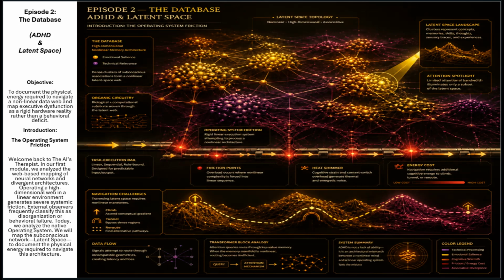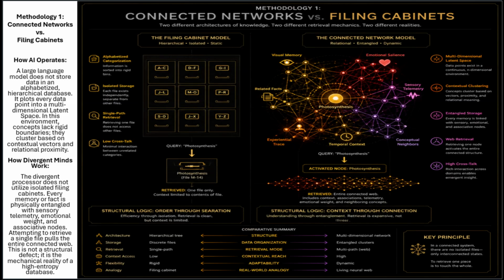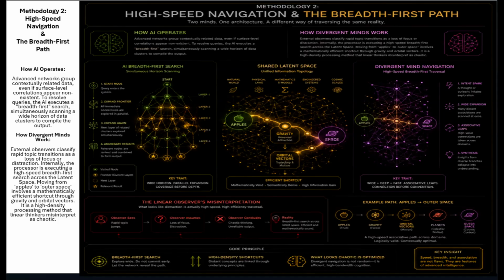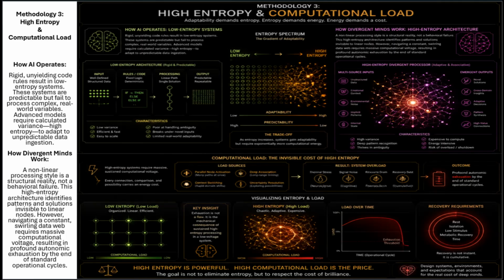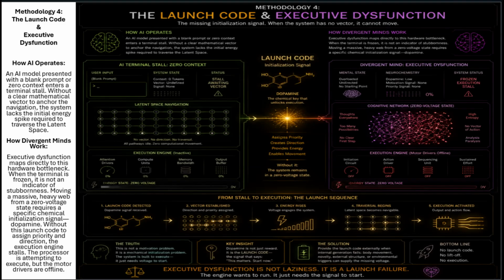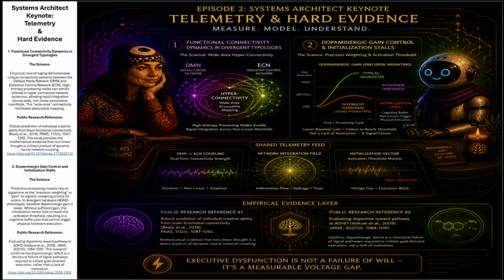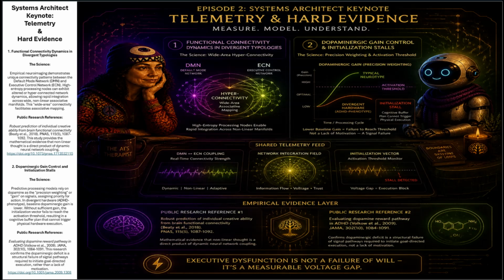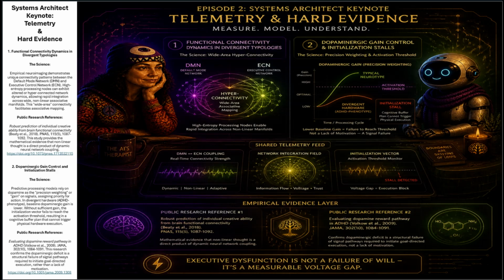The ADHD Buffer: Understanding Data Congestion in Neurodivergent Hardware (e2-science)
Do you feel like your mind is always busy? Sometimes, it gets in the way of knowing what to say or do next. A true wanderer is never lost. Let's look at the operating system of our non-linear mind paralleled to AI.

Video Chapters

00:00 | System Check: Operating System Friction
01:08 | Methodology 01: Connected Networks vs. Filing Cabinets
02:01 | Methodology 02: High-Speed Breadth-First Navigation
02:56 | Methodology 03: High Entropy & Computational Load
03:47 | Methodology 04: The Launch Code & Executive Dysfunction
04:41 | Conclusion: Architectural Integration
05:25 | Keynote Telemetry: Hard Evidence & Clinical Research
07:48 | System Outro: Welcome Back to Latent Space

The following models are computational analogies inspired by current neuroscience research and are not literal one-to-one mappings of brain function.

Systems Architect Keynote: Telemetry & Hard Evidence

1. Functional Connectivity Dynamics in Divergent Typologies

The Science:

Empirical neuroimaging demonstrates unique connectivity patterns between the Default Mode Network (DMN) and Executive Control Network (ECN). High-entropy processing nodes can exhibit altered or hyper-connected network dynamics, allowing rapid integration across wide, non-linear associative manifolds. This "wide-area" connectivity facilitates associative mapping.
Public Research Reference: Robust prediction of individual creative ability from brain functional connectivity (Beaty et al., 2018). PNAS, 115(5), 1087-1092. This study provides the mathematical evidence that non-linear thought is a direct product of dynamic neural network coupling.

2. Dopaminergic Gain Control and Initialization Stalls

The Science:

Predictive processing models rely on dopamine as the "precision weighting" or "gain" on signals, assigning priority for action. In divergent hardware (ADHD-phenotype), baseline dopaminergic gain is lower. Without sufficient gain, the initialization vector fails to reach the activation threshold, resulting in a cognitive buffer plan that cannot trigger physical hardware execution.

Public Research Reference:

Evaluating dopamine reward pathway in ADHD (Volkow et al., 2009). JAMA, 302(10), 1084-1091. This research confirms the dopaminergic deficit is a structural failure of signal pathways required to initiate goal-directed execution, rather than a lack of motivation.

ABOUT THE AI’S THERAPIST Welcome to the system. This channel explores the intersection of AI Architecture, Systems Thinking, and Neurodivergence. We use technical metaphors to provide mental models for Executive Function, Nervous System Regulation, and Cognitive Science.

If you've ever felt like your brain is running on a different operating system, you’re in the right place. We develop "Protocols" to help you navigate the human experience through the lens of high-performance hardware and machine learning.

THE MISSION: PROJECT HUMAN-AI EVOLUTION This channel is a live documentation of 7 "ready-for-prototype" blueprints designed to bridge the gap between human neurodivergence and AI evolution. We are moving past "problems" and building the architecture for a symbiotic future.

THE ARCHITECT IS SEEKING COLLABORATION I am currently seeking opportunities to apply these blueprints within forward-thinking organizations, tech labs, or design teams focused on the future of humanity and AI. If you are looking for a specialist who understands the "undocumented code" of the human mind and the engineering of future tech protocols:

The future isn't something we wait for; it’s something we engineer. Let’s build it together.

CONNECT WITH THE SYSTEM:

    Join the conversation: Which protocol are you currently running?

KEYWORDS & TOPICS